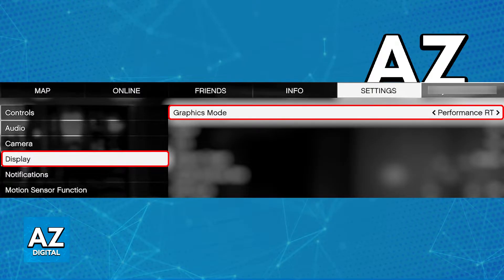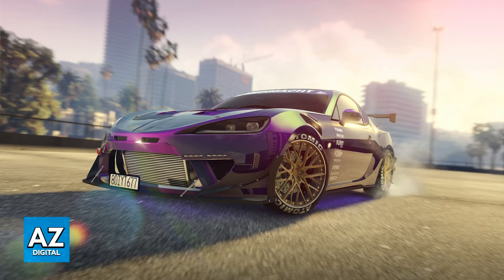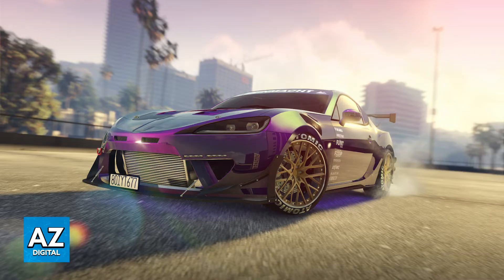How To Turn ON RTX in Gta 5 (2025)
In this video I will clear your doubts about how to turn on rtx in gta 5, and whether or not it is possible to do this.